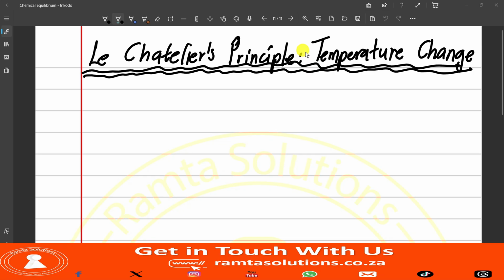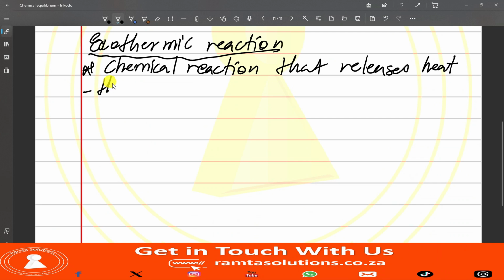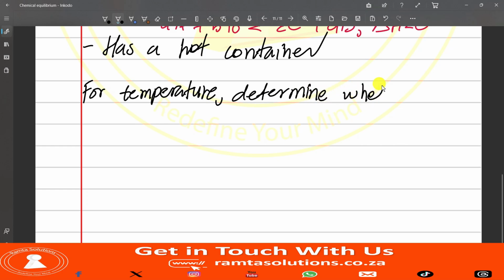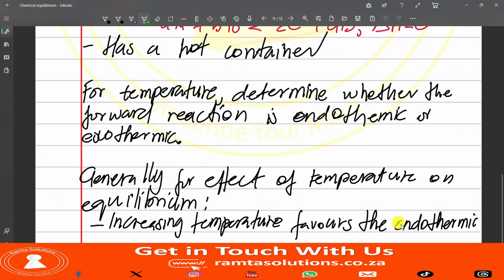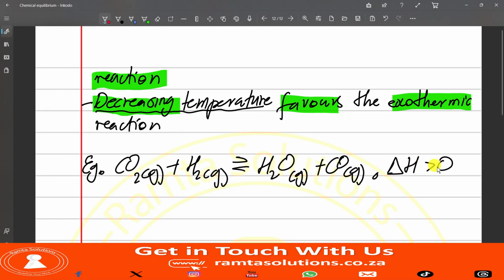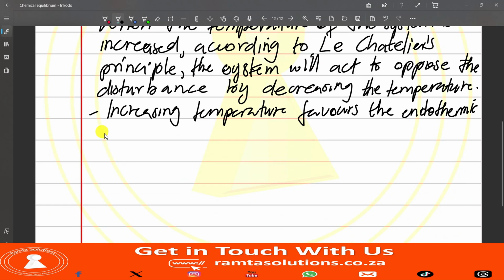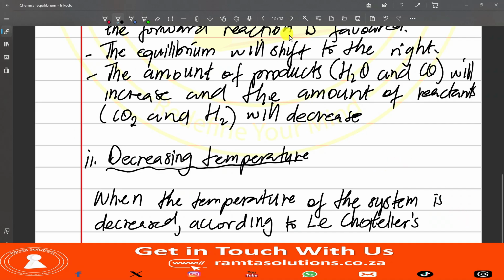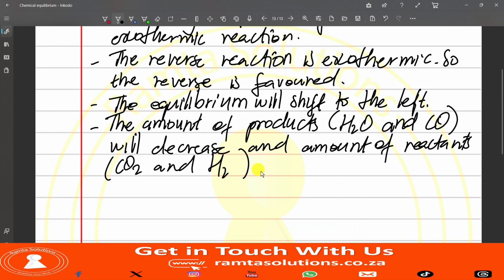Le Chatelier's Principle and Temperature Change | Chemical Equilibrium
Using Le Chatelier's principle to explain effect of temperature change on  a system at equilibrium. See how system shifts when when temperature of the system is increased or decreased. Increasing temperature favours the endothermic reaction while decreasing temperature favours the exothermic reaction.